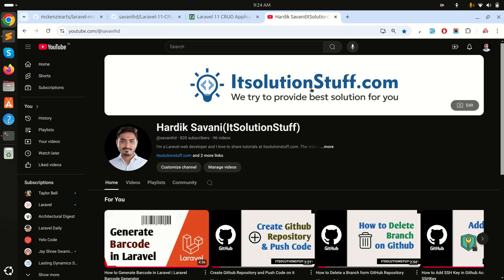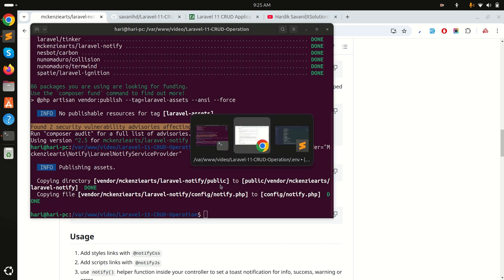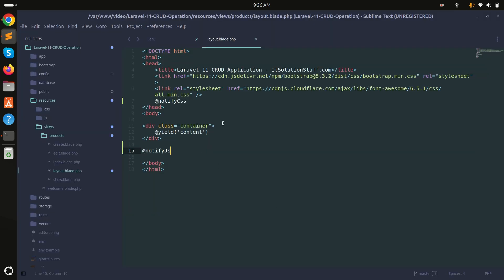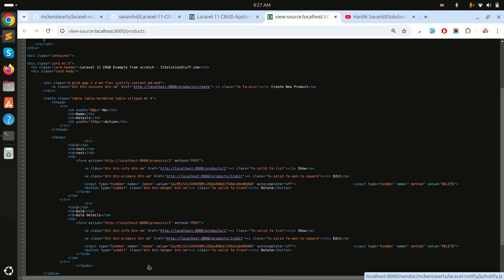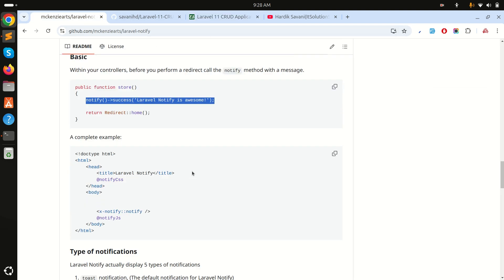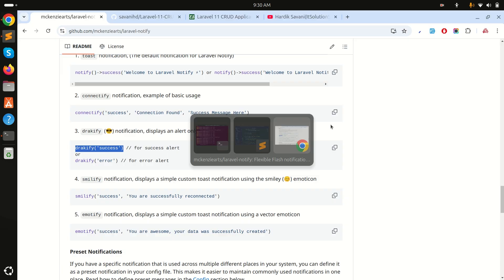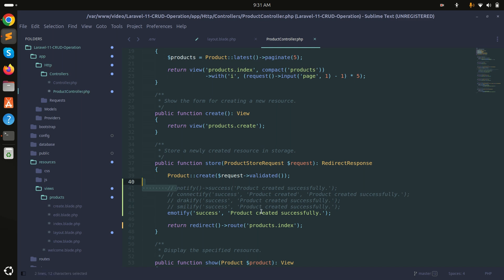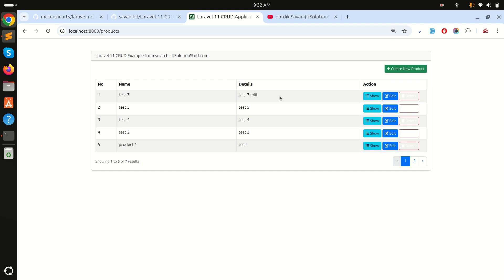Laravel Notify | Flash Messages using Laravel Notify Package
in this video, I will show you how to use laravel notify package for showing flash messages in laravel application.